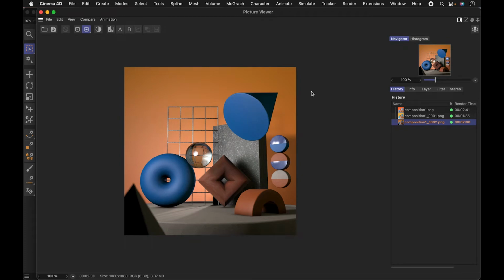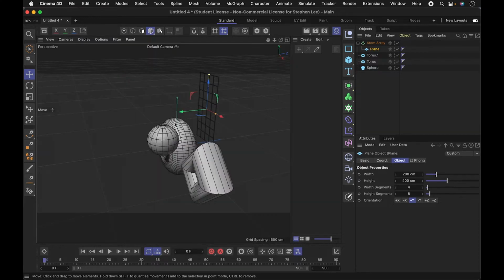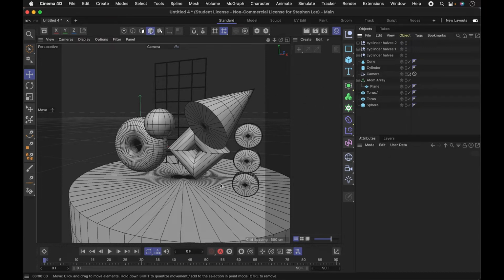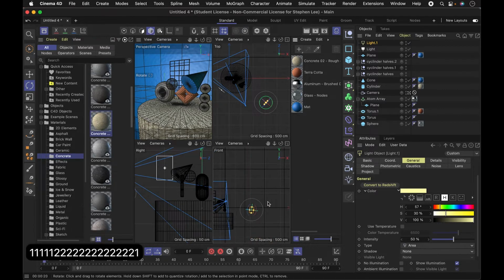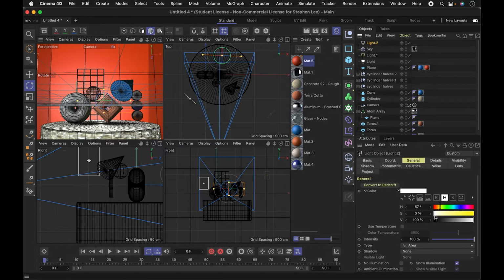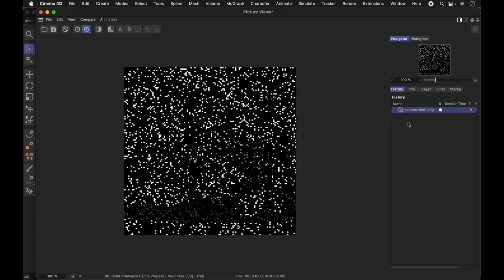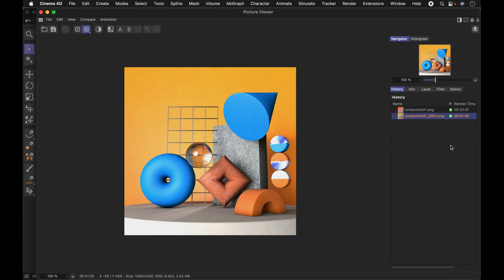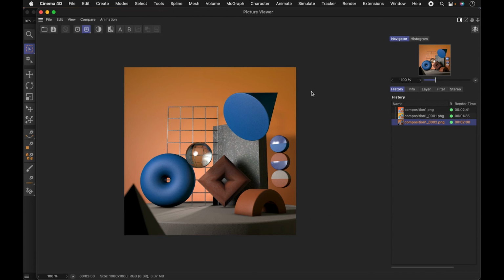Cinema 4D Still Life Walkthrough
This video tutorial shows the process of creating a still life composition in Cinema 4D by Maxon. Some topics that are covered include materials, lighting, cameras, rendering, and depth of field.

Cinema 4D is a professional 3D modeling, animation, simulation and rendering software solution. Its fast, powerful, flexible and stable toolset make 3D workflows more accessible and efficient for design, motion graphics, VFX, AR/MR/VR, game development and all types of visualization professionals.